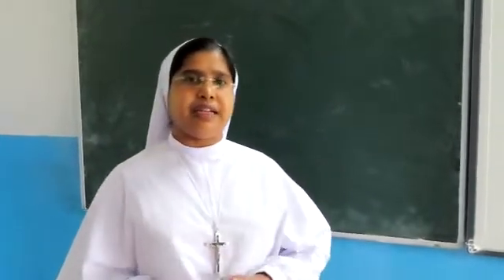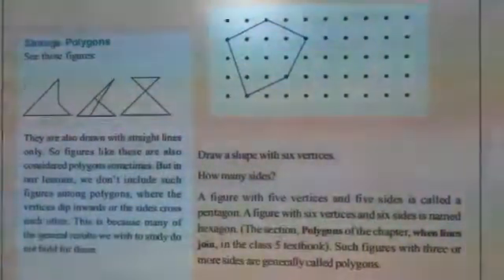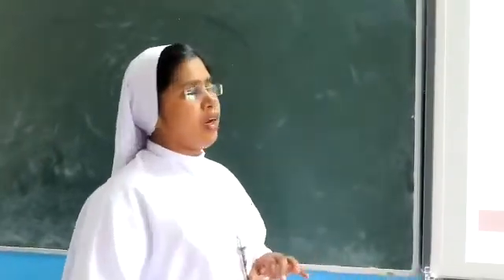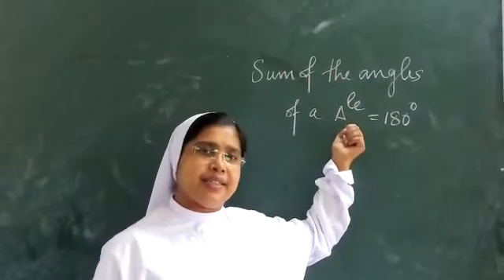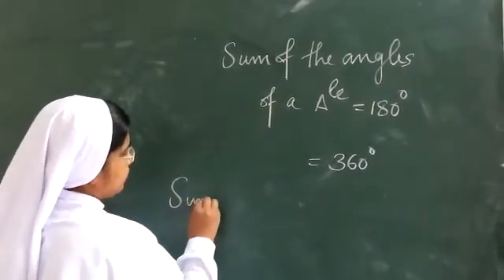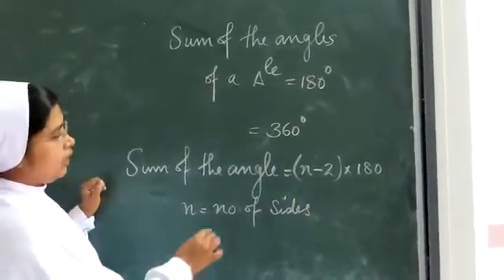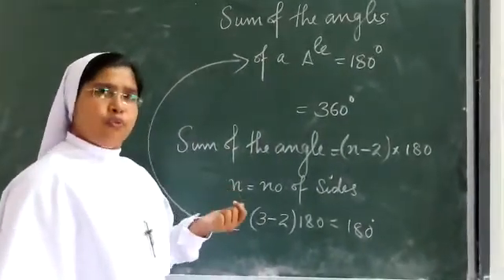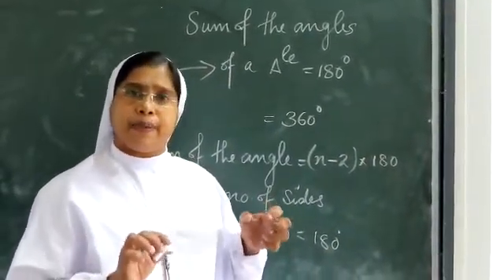Maths_std-8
study material
session-21:
chapter-3: polygon-1